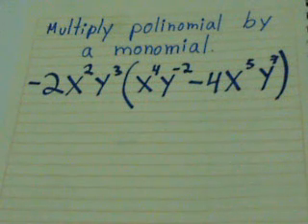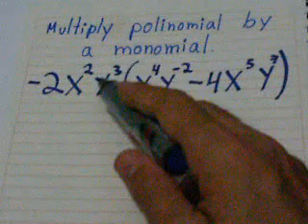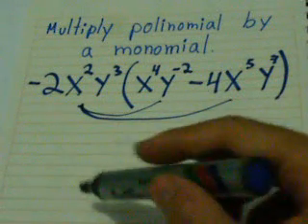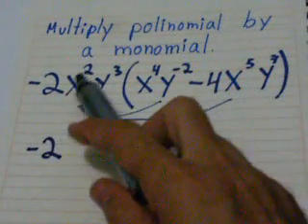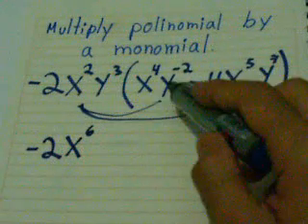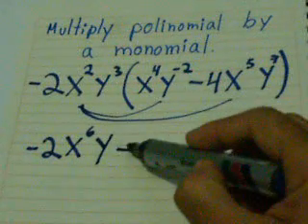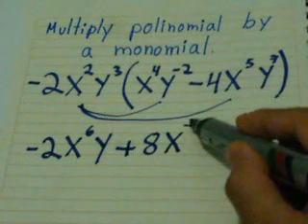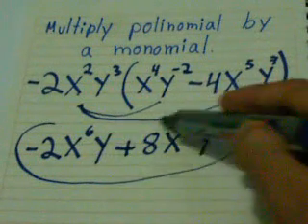Multiplying Monomial by a Polynomial 1 - Matematica Basica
A very easy steps to Multiplying Monomial by a Polynomial